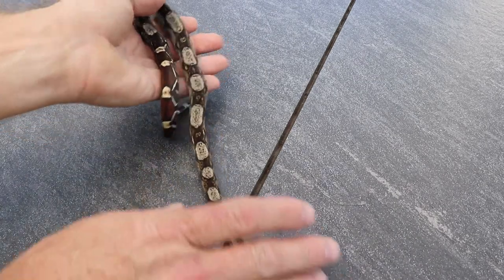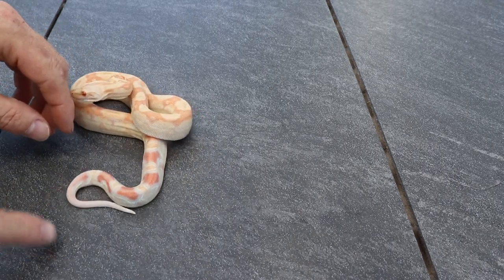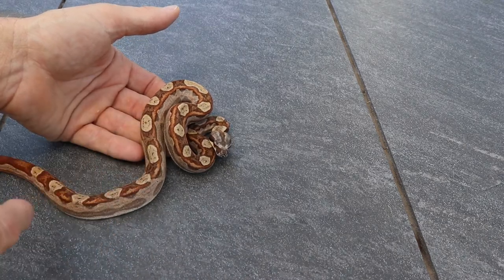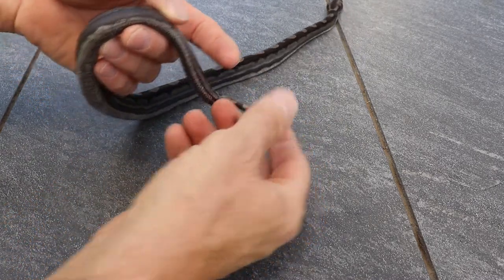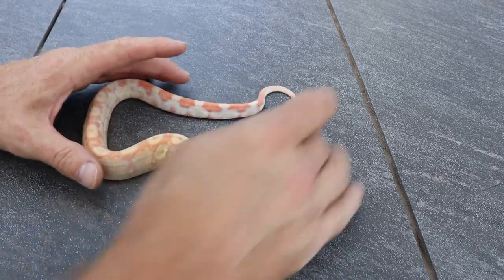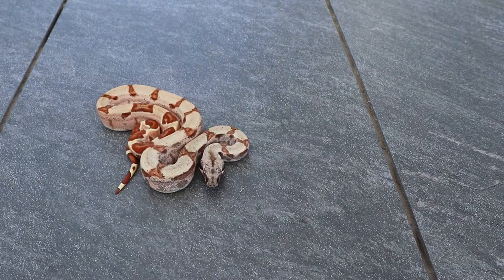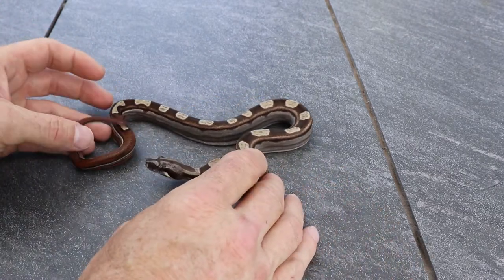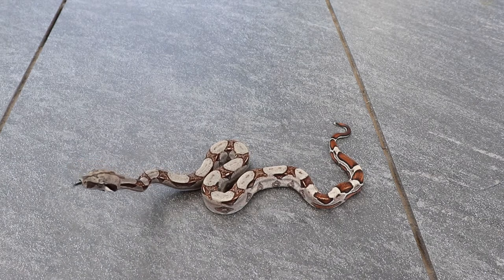2021 Boa Morph Babies